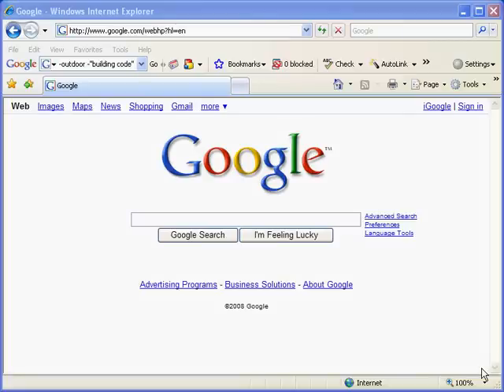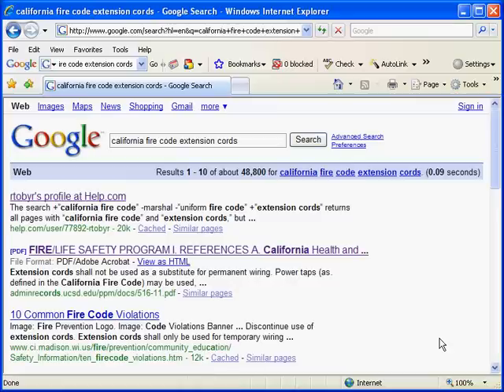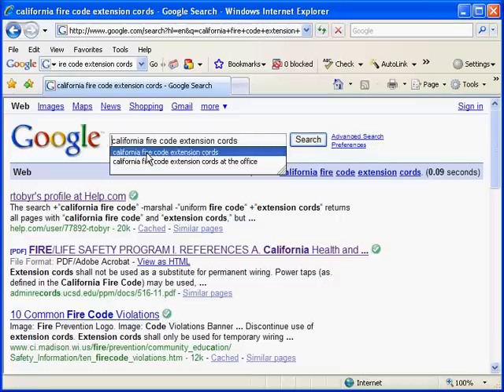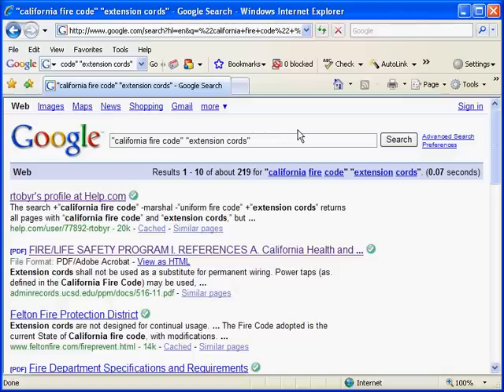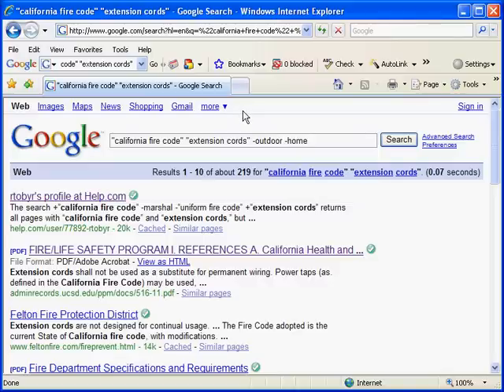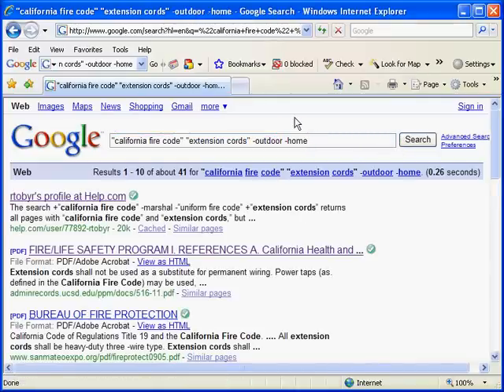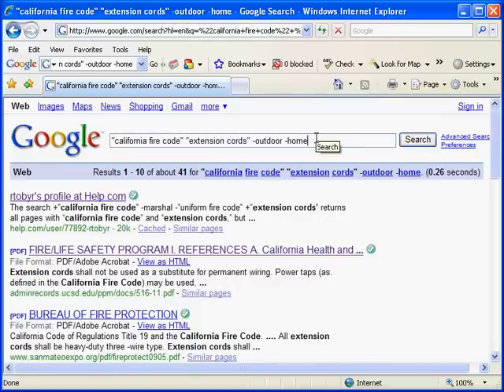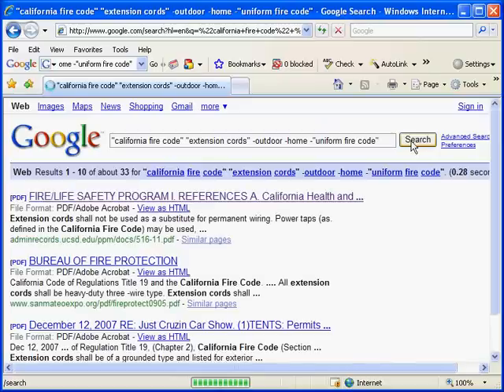Extra Google Searching Options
If you don't know how to use quotes and minuses to narrow down your Google Search results, then try watching this.